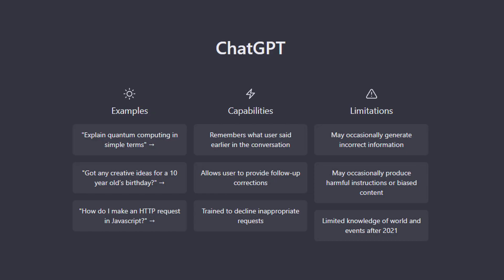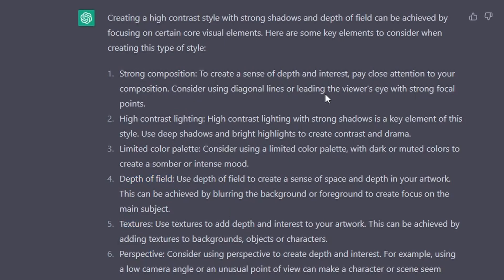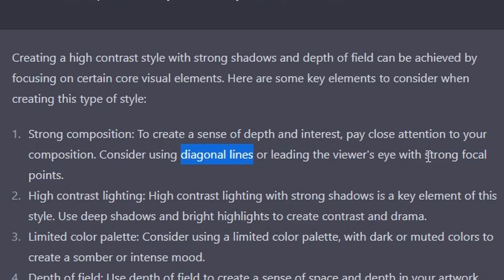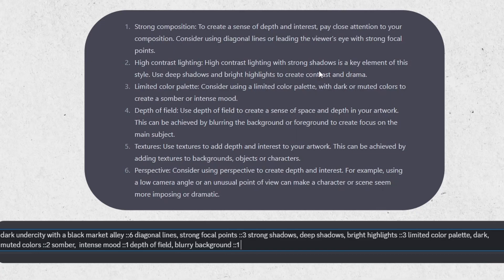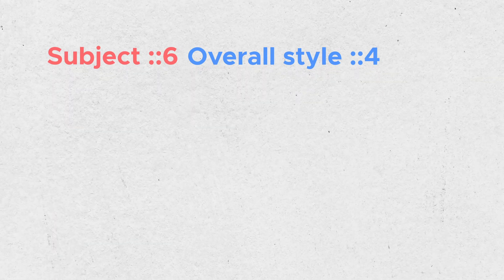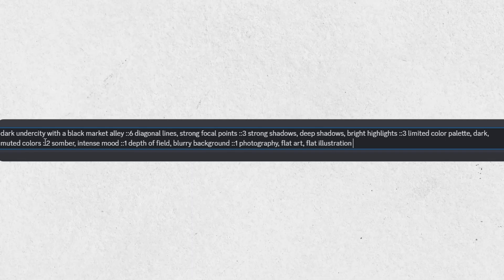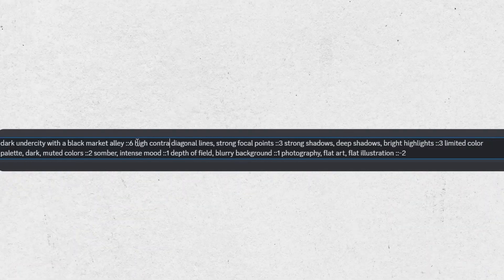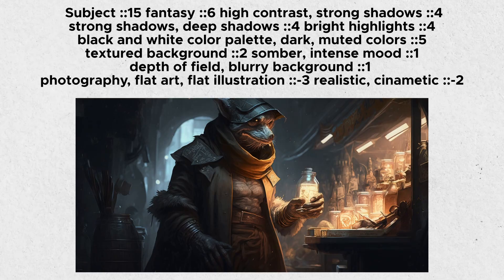Prompt template in Midjourney - AI tutorial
Having difficulties keeping a consistent style with Midjourney?
This video will guide you through the process of creating a prompt template you can reuse at any time to keep a consistent style for your visual storytelling.